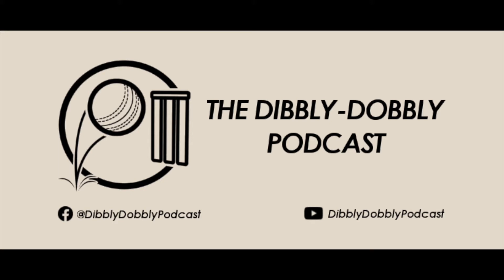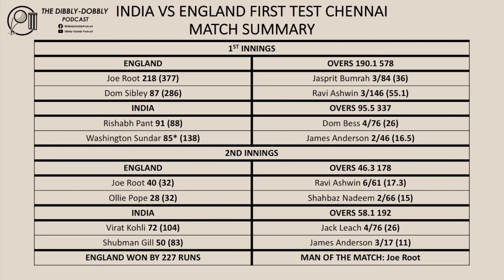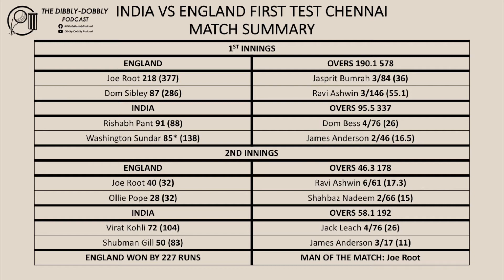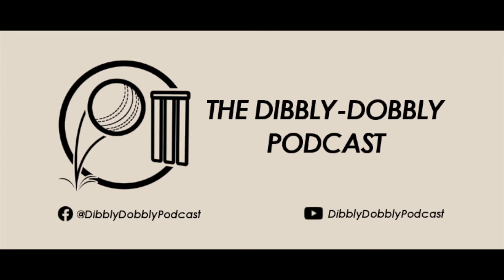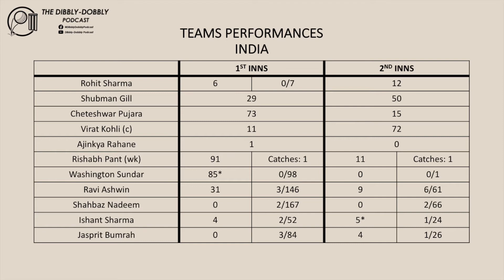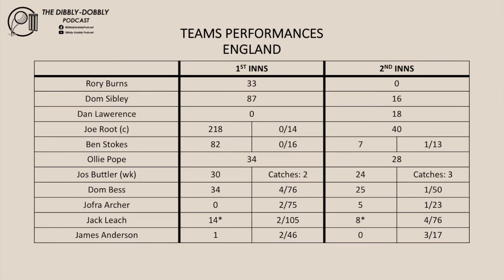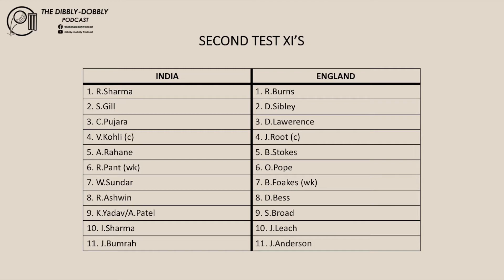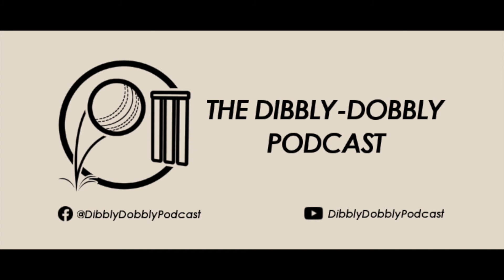India under pressure as England go up 1-0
In this episode of the Dibbly-Dobbly Podcast we review first test match between India and England and preview the second test match in Chennai.